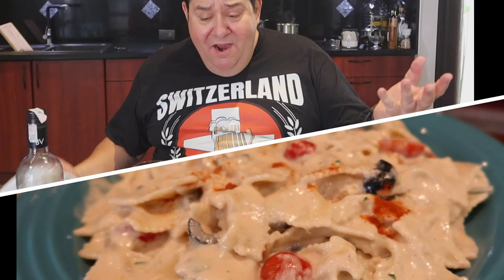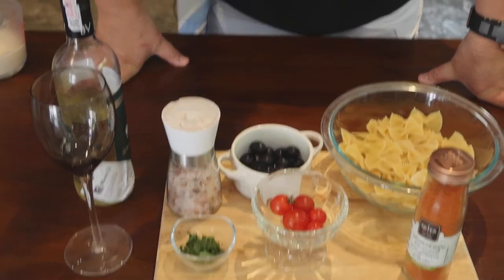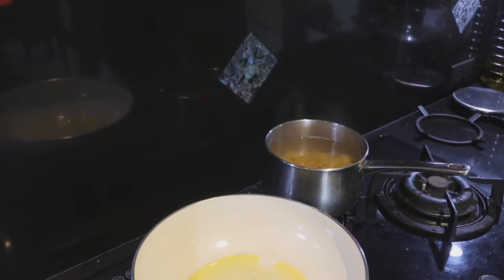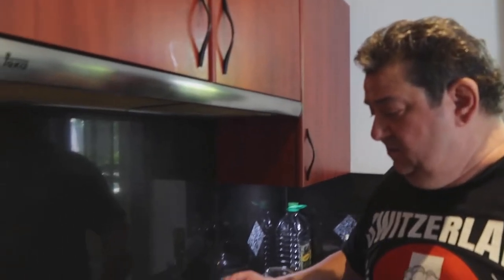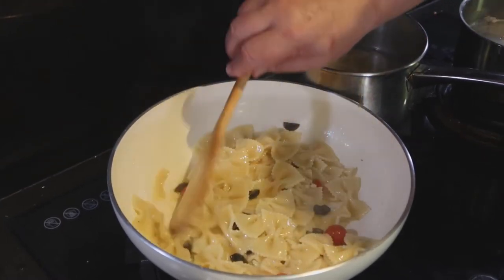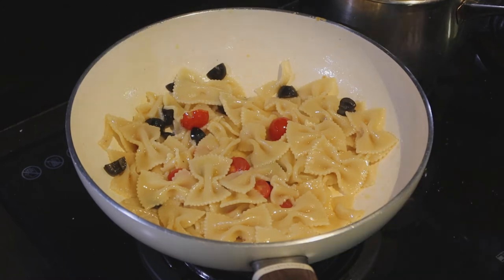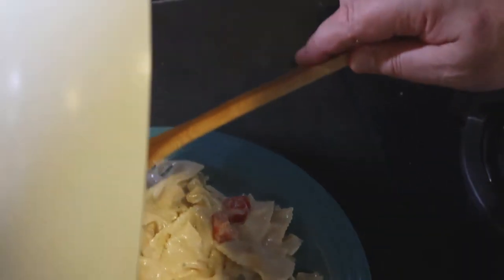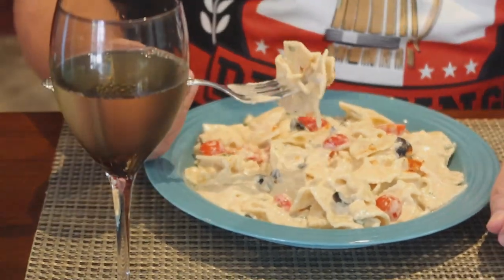Bow Tie Pasta with Tuna Sauce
Farfalle (bow tie) with the tonnato sauce, with baby tomatoes, black olives, Italian parsley and pepper to taste. An easy and scrumptious dish for any time a year and place.